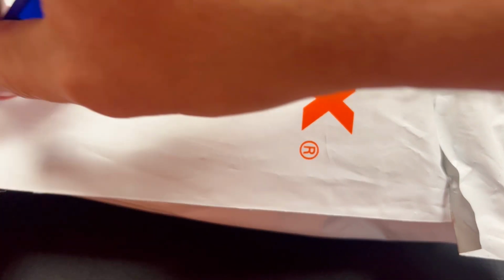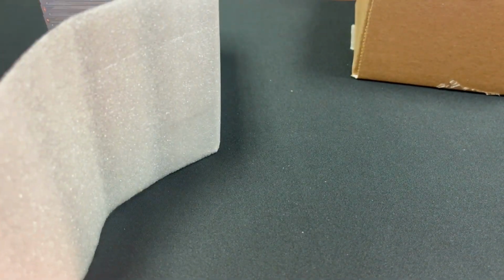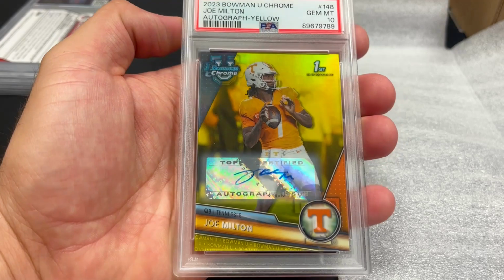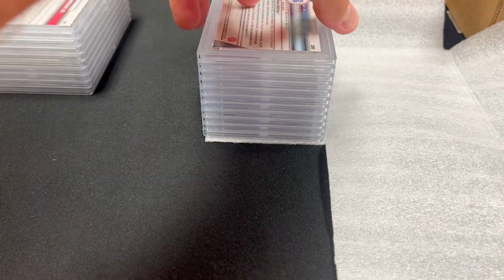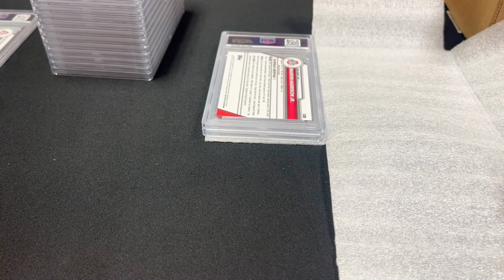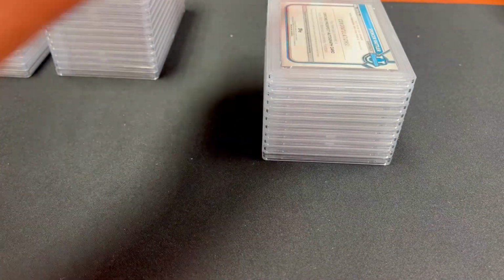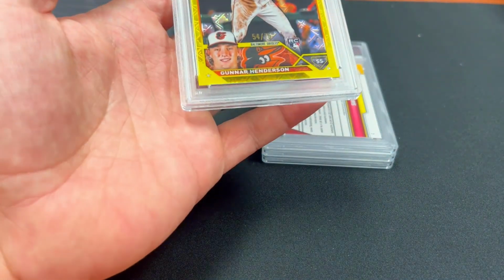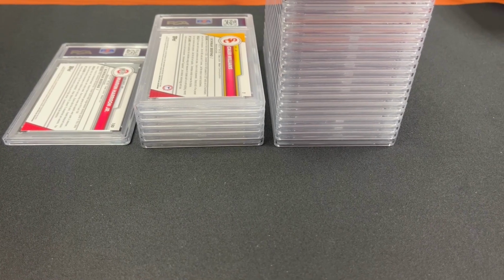PSA Slabs Galore! Unveiling Our Latest Graded Card Batch | Card Curiosity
✨ Welcome to another thrilling episode of Card Curiosity! Today, we’re diving deep into a treasure trove of PSA slabs, featuring an exciting array of cards that have undergone the PSA grading process. 🃏

Whether you're a seasoned collector or new to the world of graded cards, this episode offers valuable insights into the PSA grading process, the significance of different grades, and the overall impact on a card's value. We’ll reveal the standout slabs in our collection, including some rare and high-grade gems that any collector would envy!

* Share your favorite card from this showdown in the comments